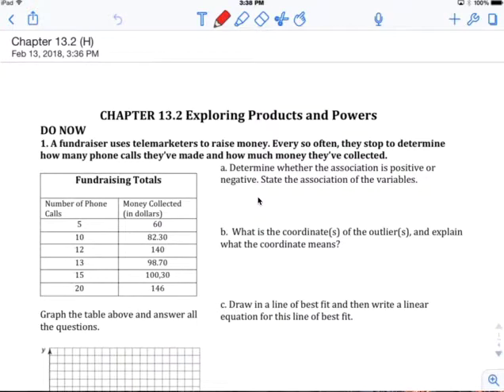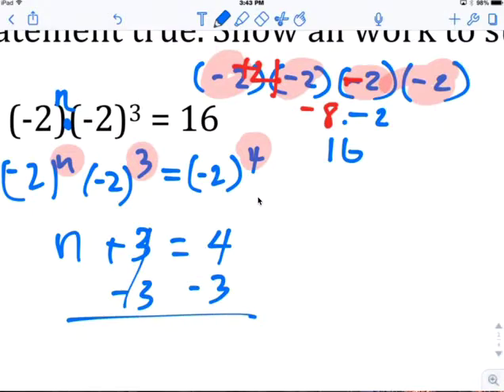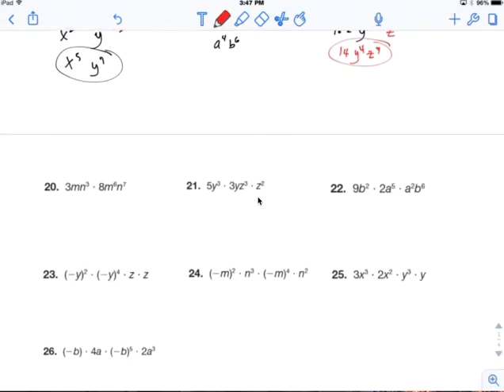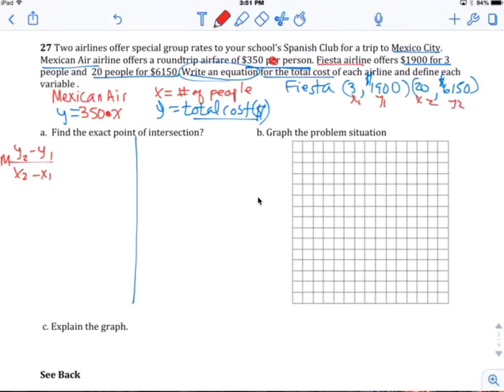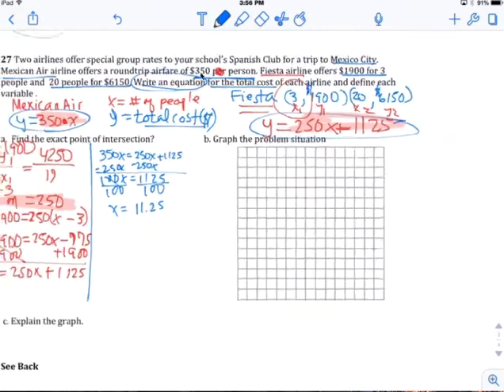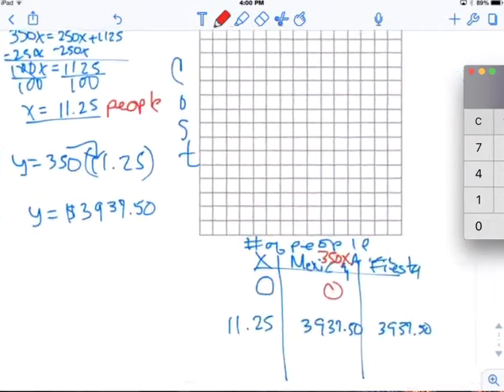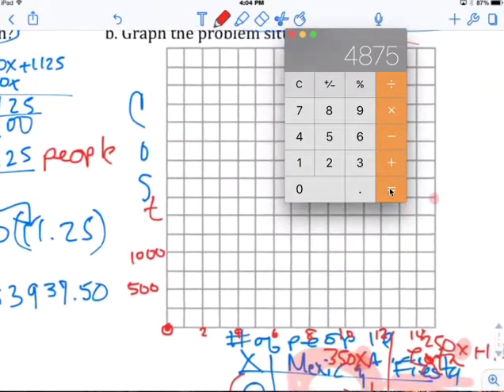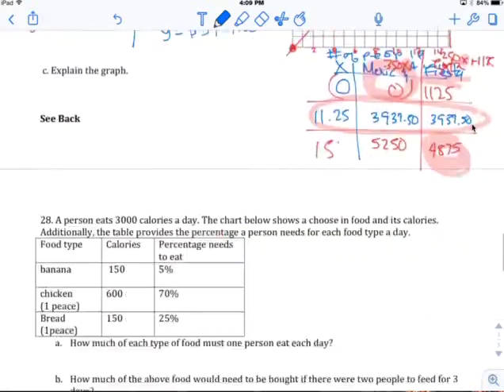chapter 13 2 Day 1H